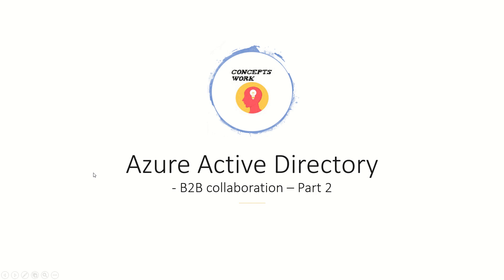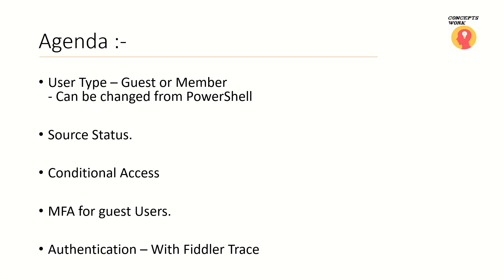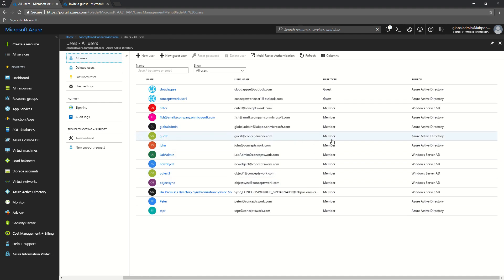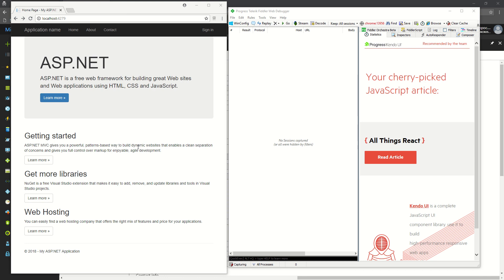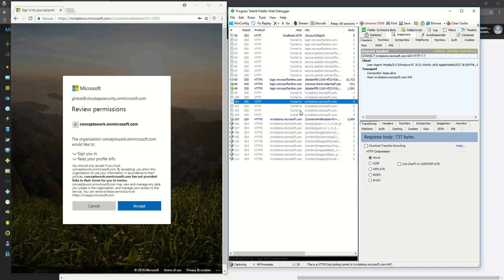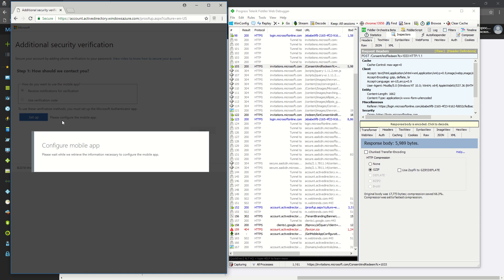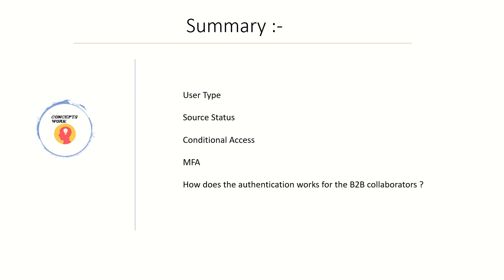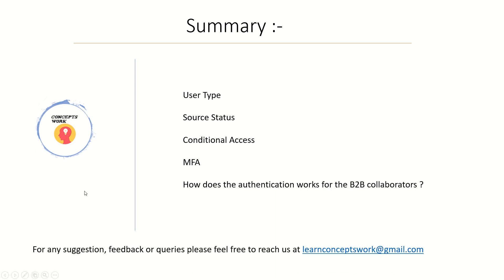Azure Active Directory B2B Collaboration - Part 2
B2B Azure Active Directory ,
Hello All,
This will be the second video of entire series that we will be creating for B2B collaborartion.
Also do watch the entire video as we have tried to cover most of details in terms of user objects and authentication.
Key concept covered are MFA and conditional access for guest users.

Regards,
ConceptsWork